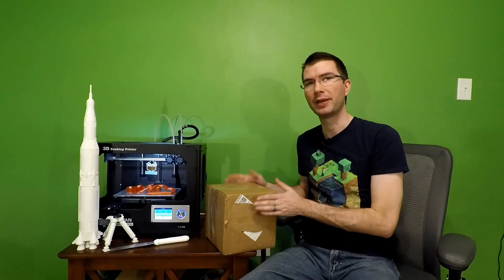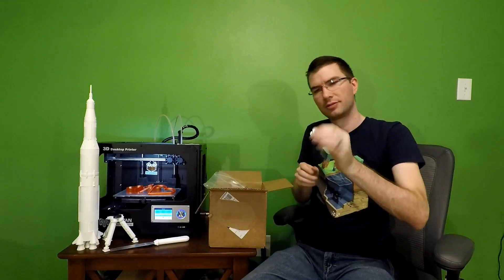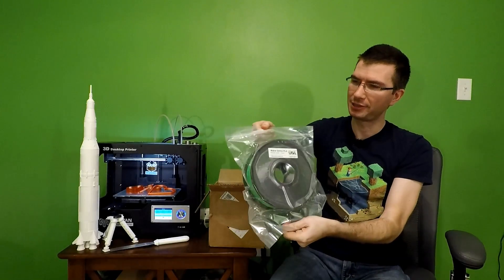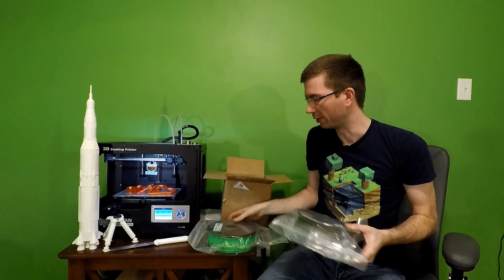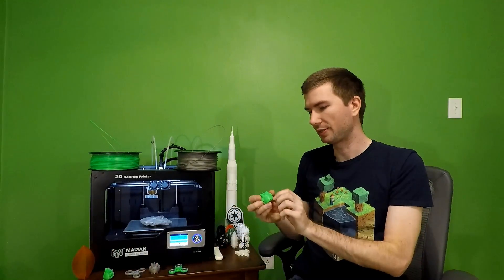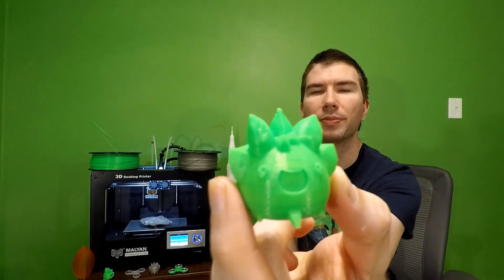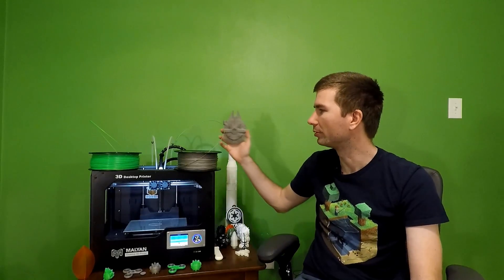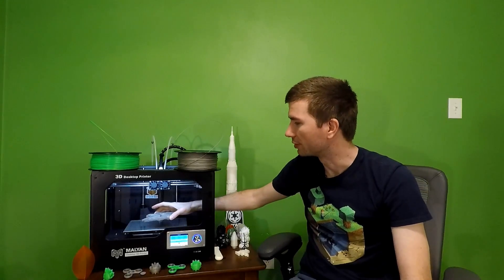MakerGeeks 3D GEEK BOX February Test Prints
Let's open the February 3d Geek box and start printing. This month we have two types of filament and a print project vs the normal tool.

Model:
Fillenium malcon